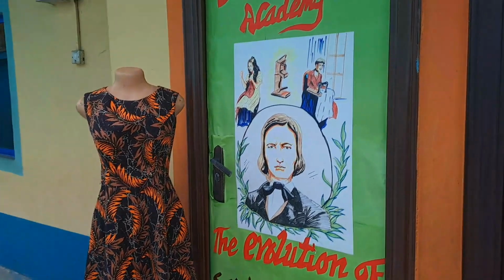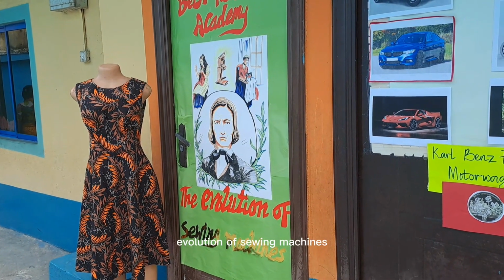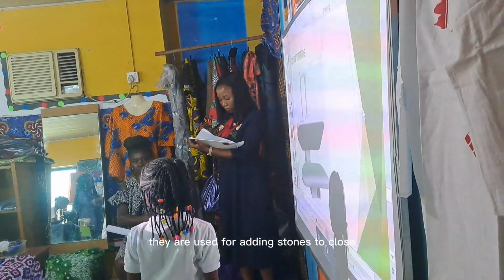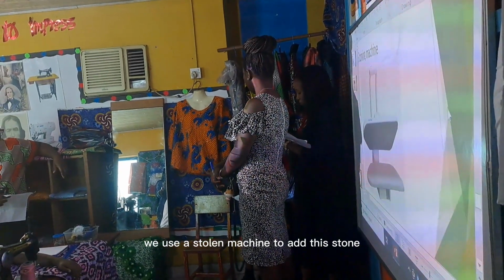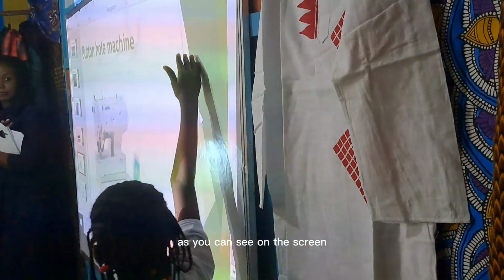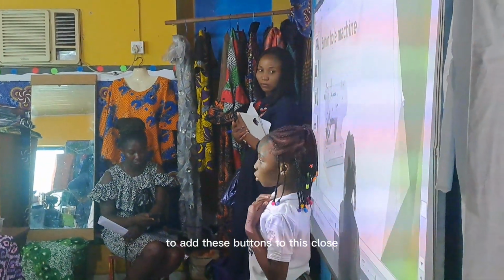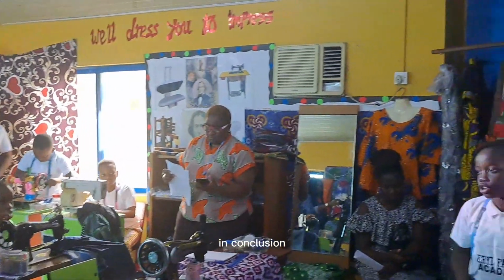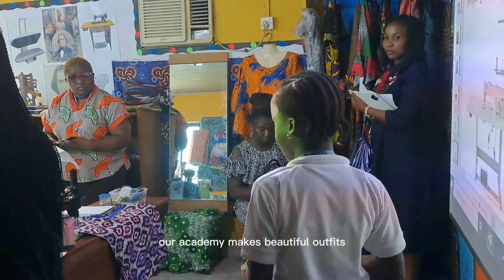Thematic Presentation on the 'Evolution of Sewing Machines.'